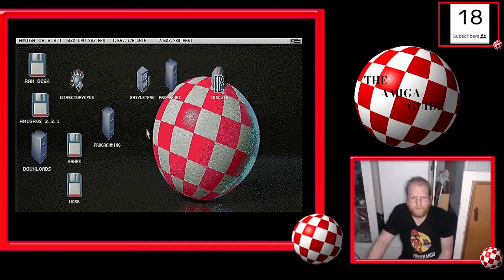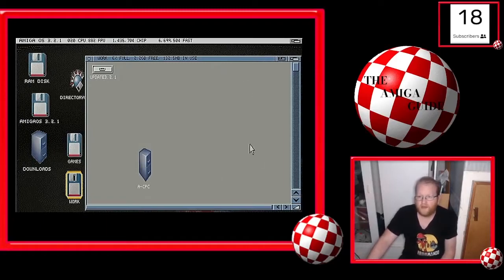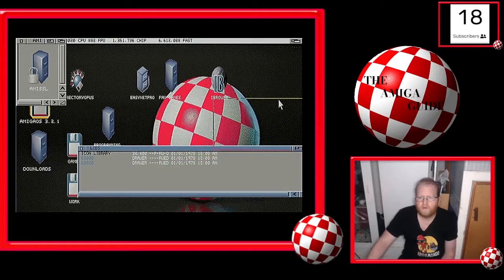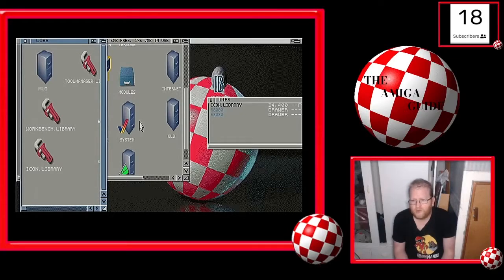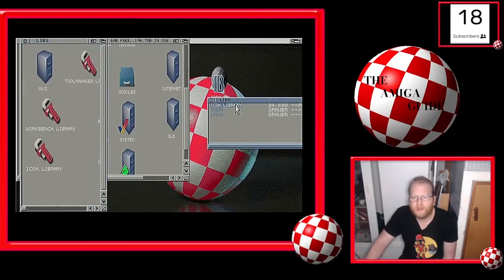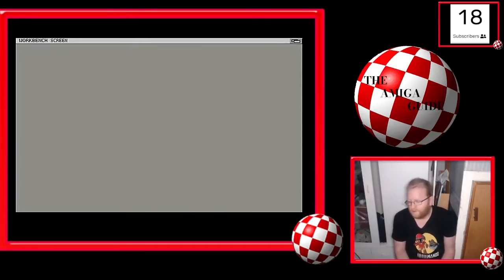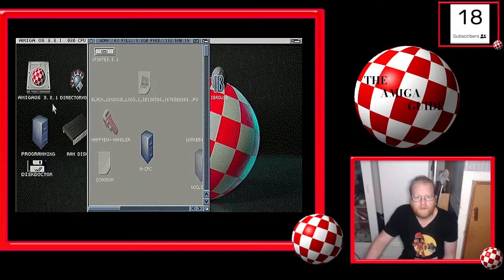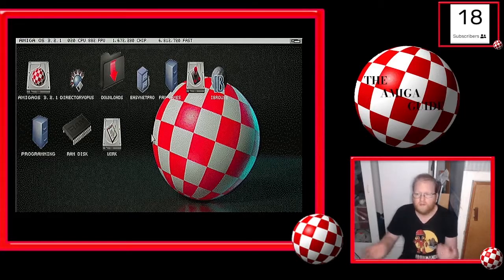Follow Up to yesterdays Video (Icon library) and New Feature of AmigaOS 3.2.1